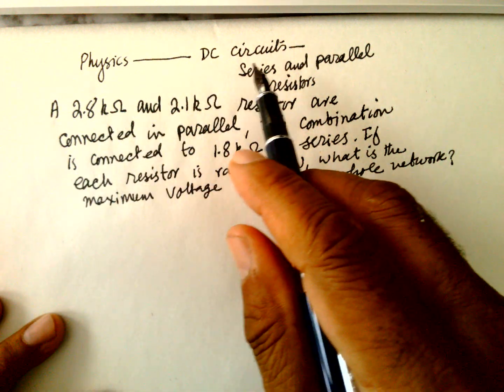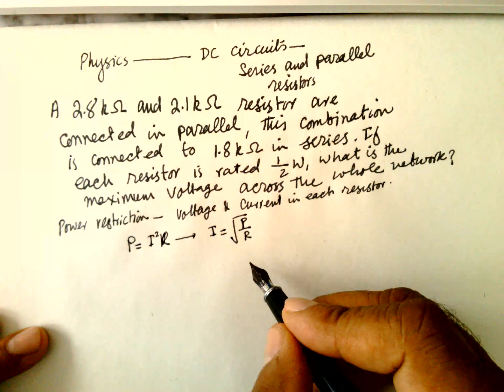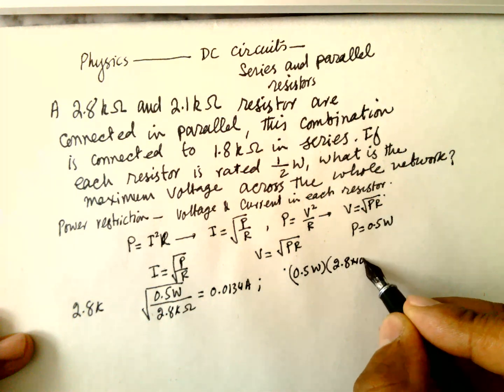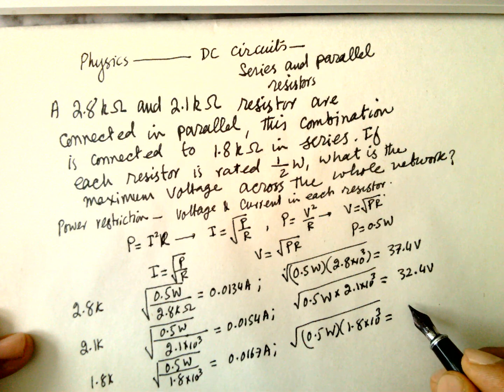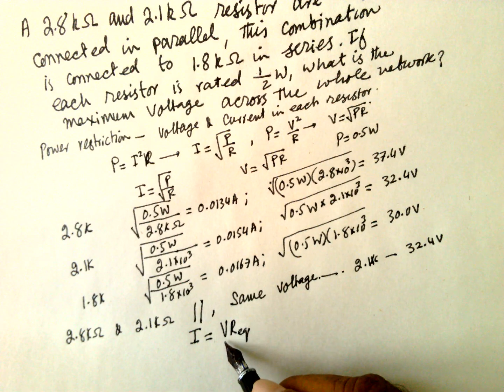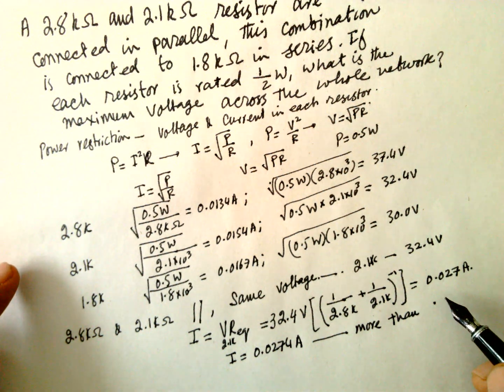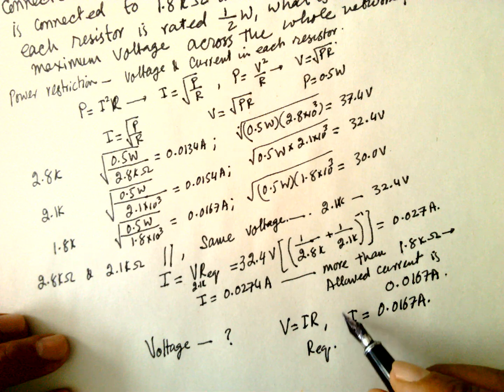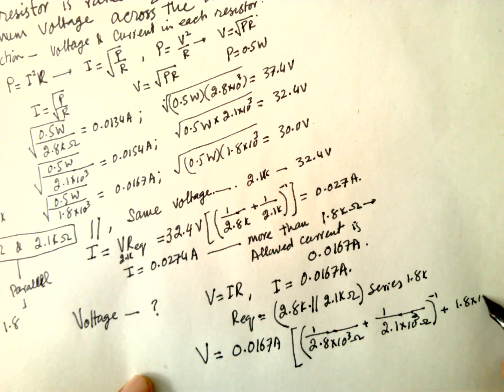P262 Physics - DC circuits - resistors in parallel and series, find power rated max voltage?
alevelmath foundationphysics alevelphysics gcsephysics physics physicsproblems electric resistance in parallel and series combination dc circuits #3 resistances in a circuit two in parallel and third in series